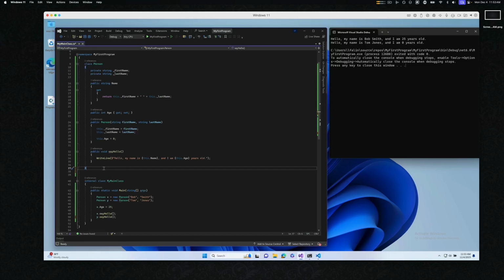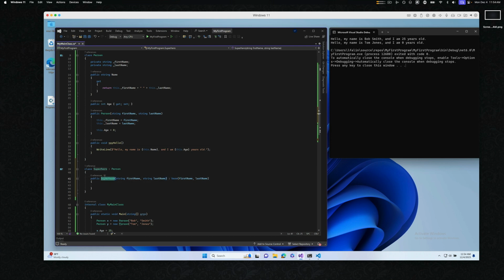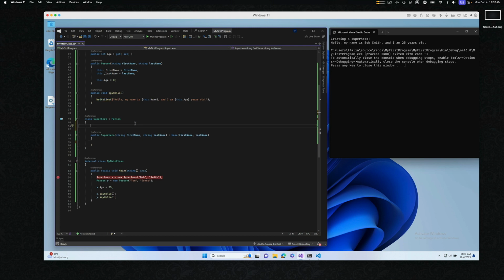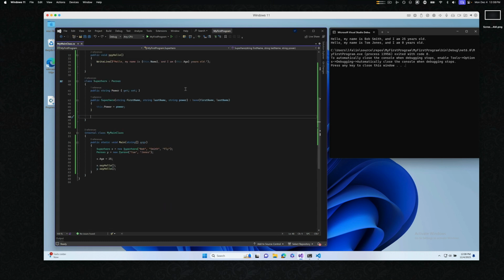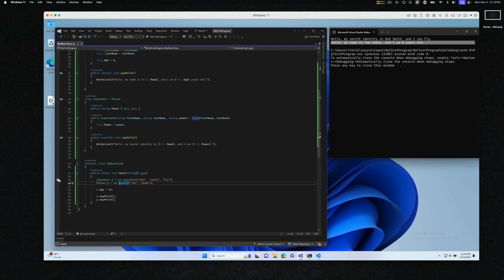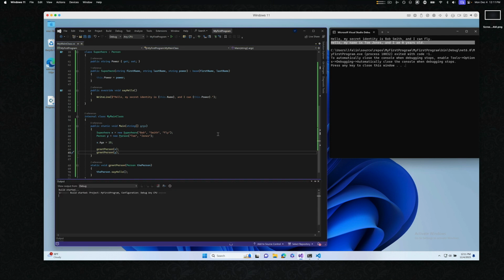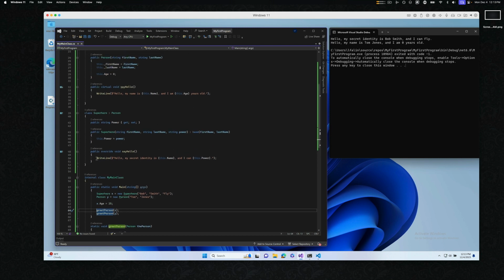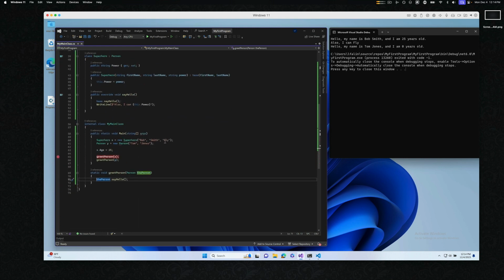ITSS 131 Week 07 - Inheritance in C#